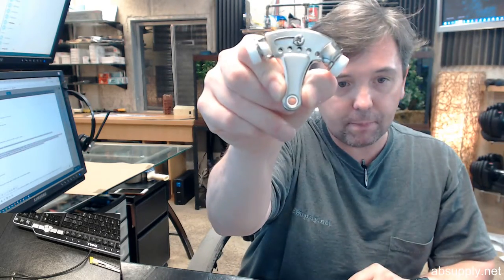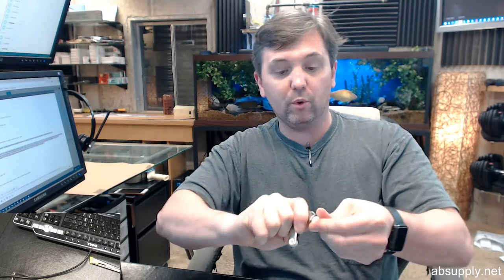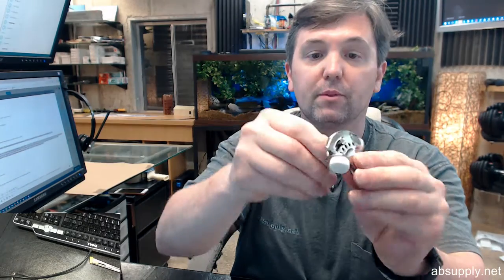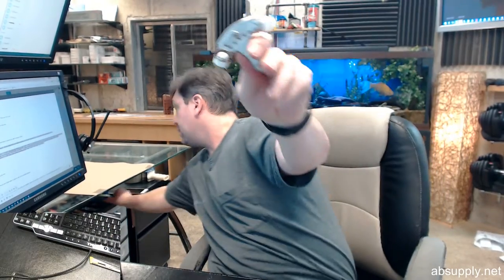Cal Royal IVHP23 US15